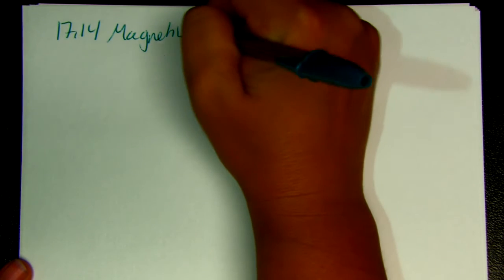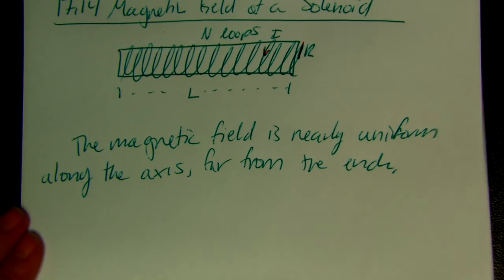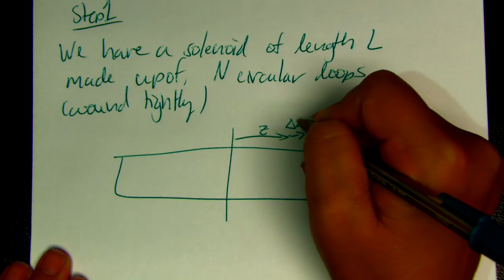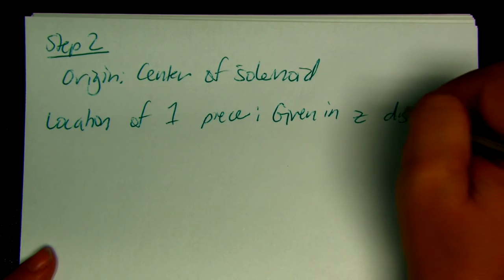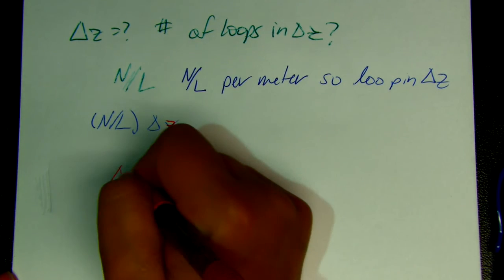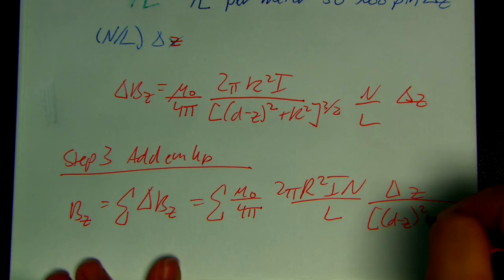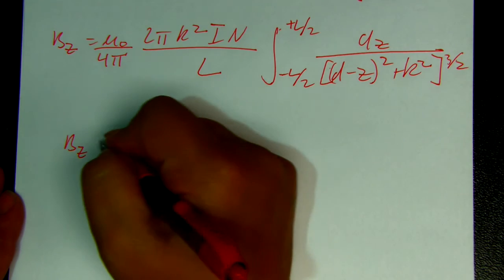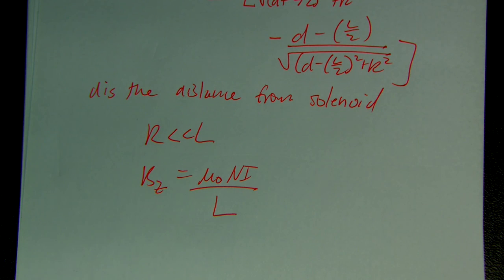NWC Physics 2: 17.14